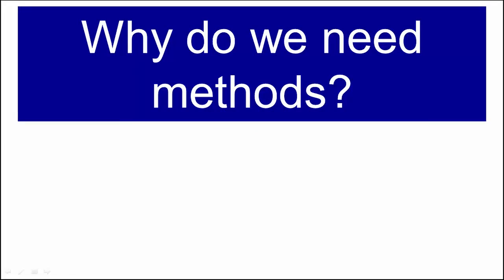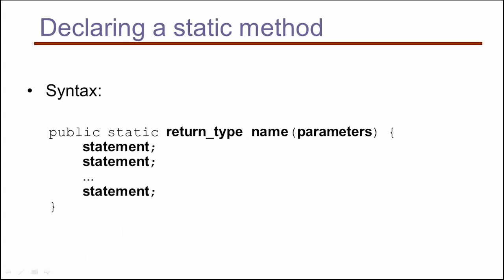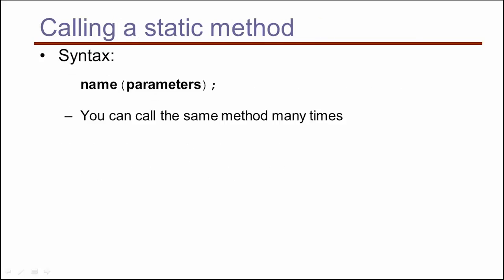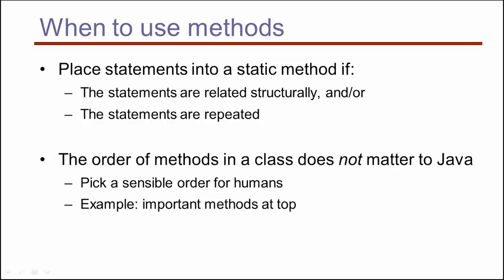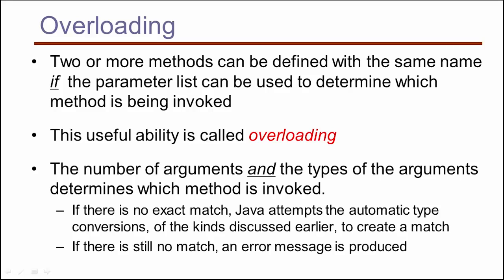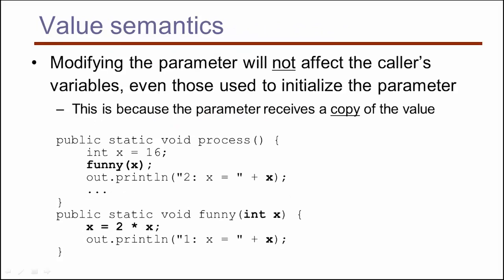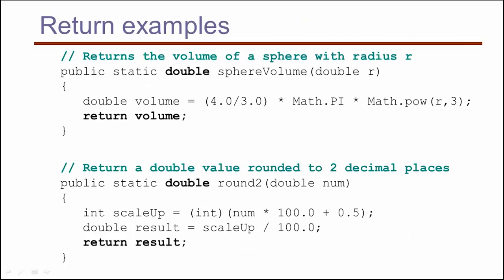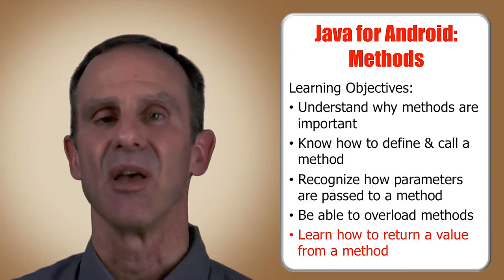1 3 7Methods Vanderbilt University Coursera